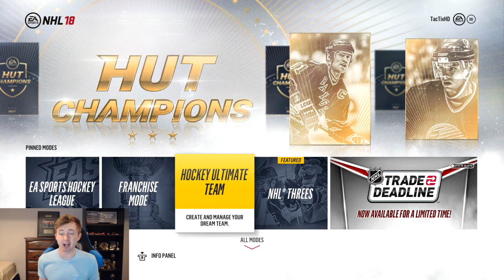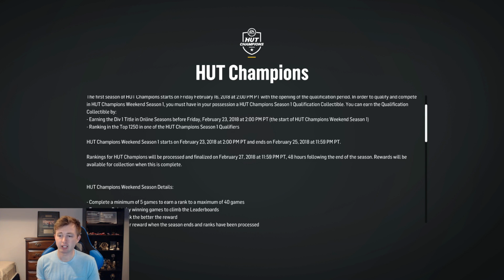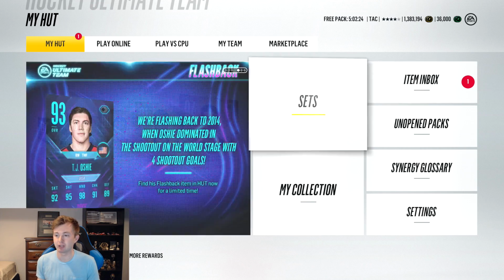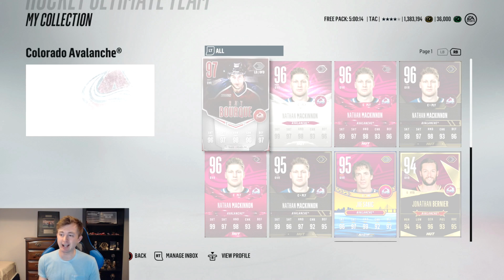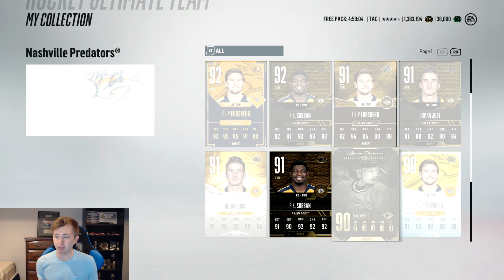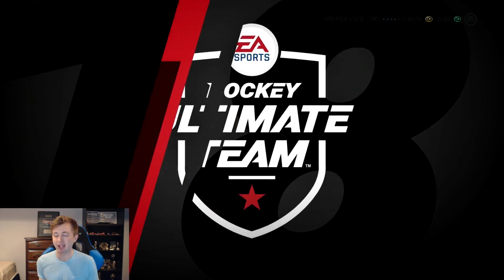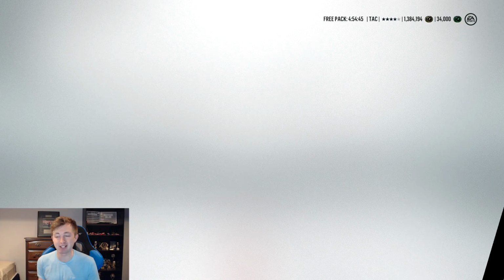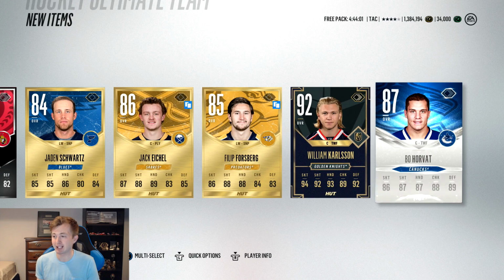NHL 18 HUT CHAMPIONS, NEW CHOICE PACKS, LEGENDS, AND MORE!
How I Record My Videos:

Gaming Monitor
PC Monitor
Capture Card

Taking a look at all the new HUT content that came out today!